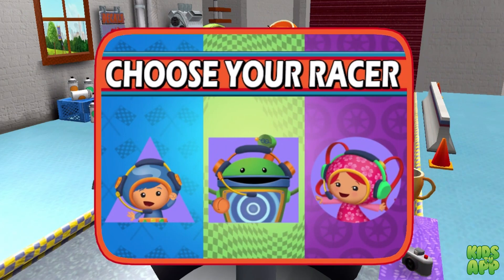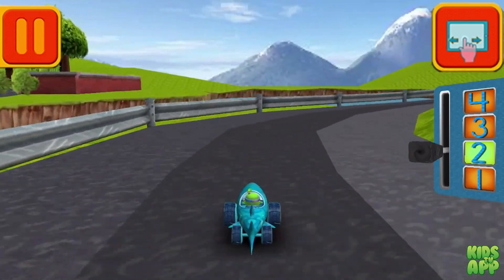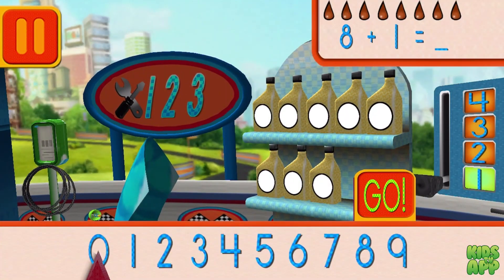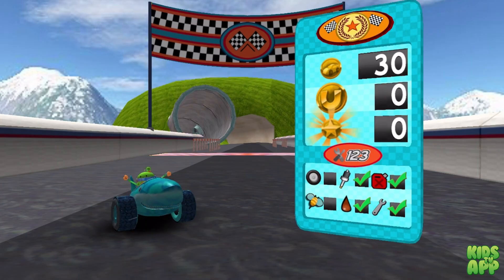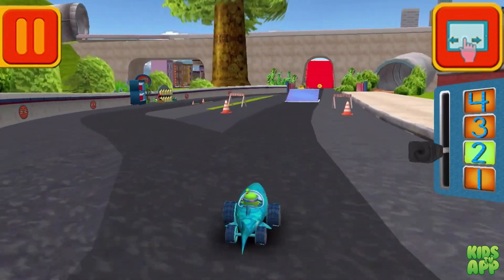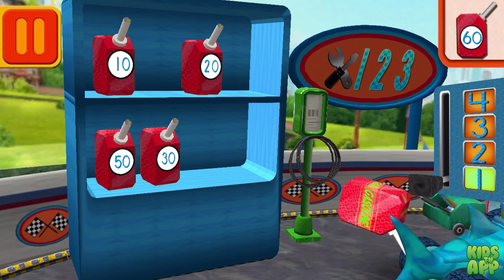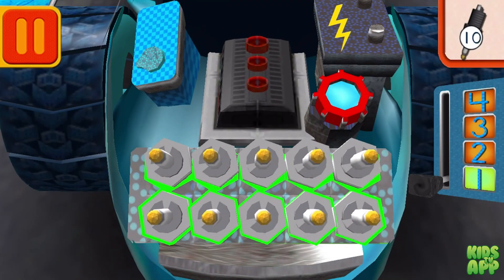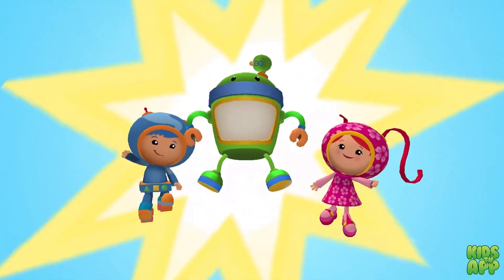Team Umizoomi: Math Racer - Race cars & learn math! - Part 6 - Best App For Kids